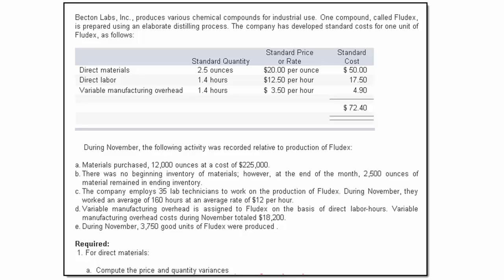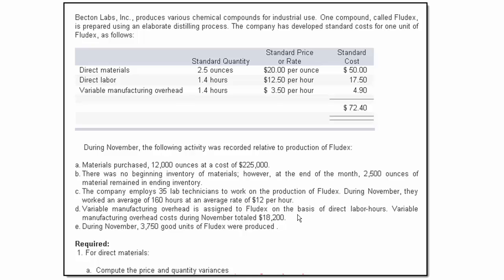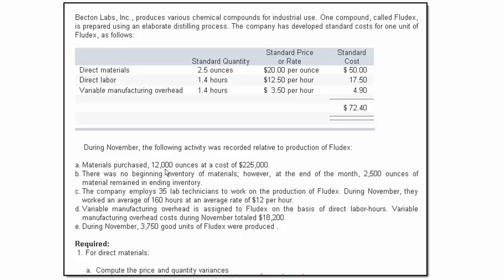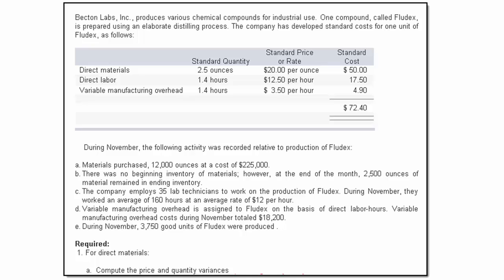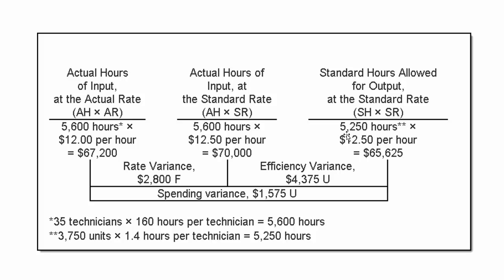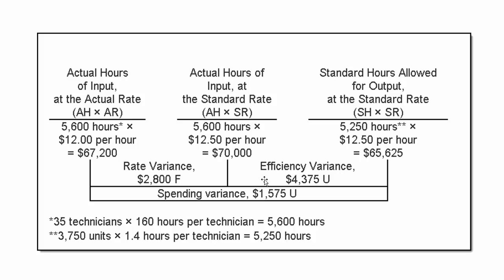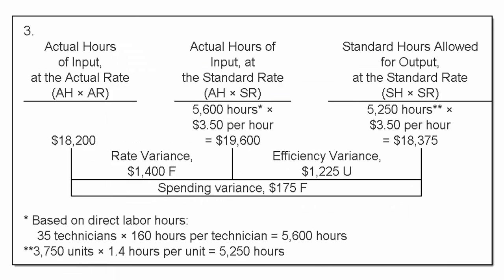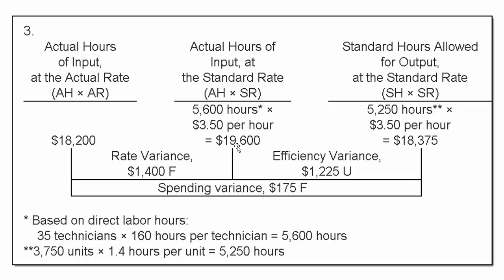Becton Labs Material Labor and Overhead Variances